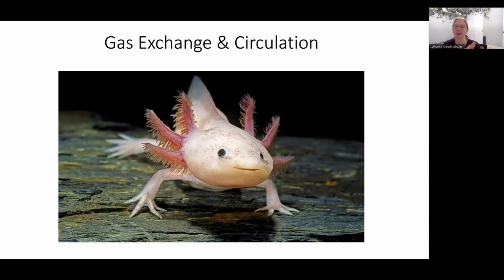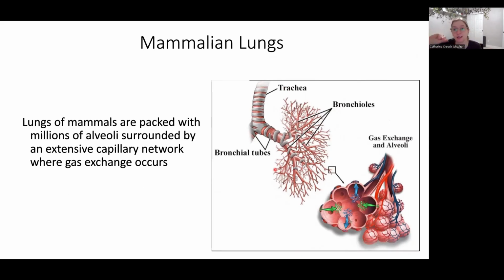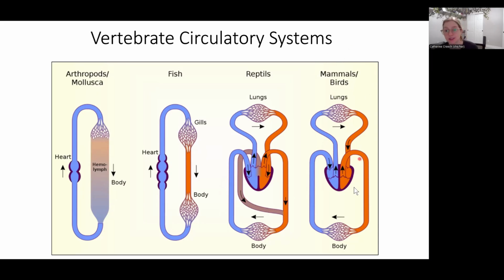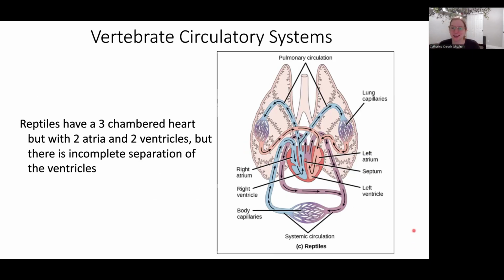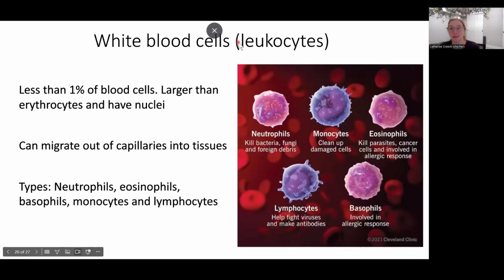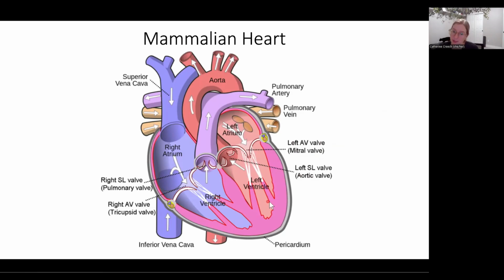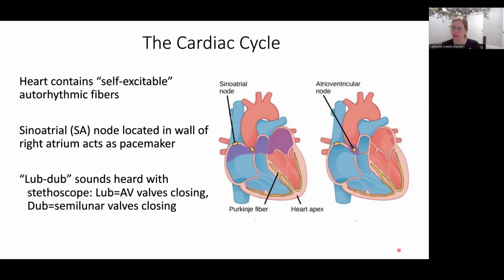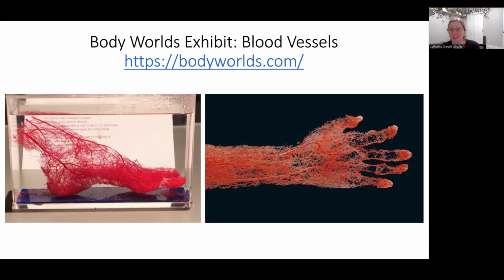BI222 Week 9 Gas Exchange & Circulation